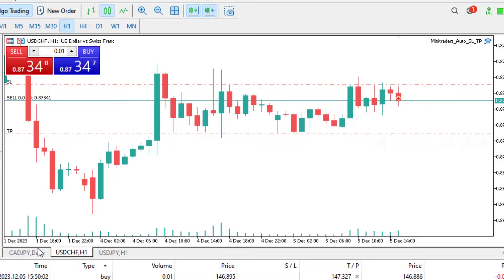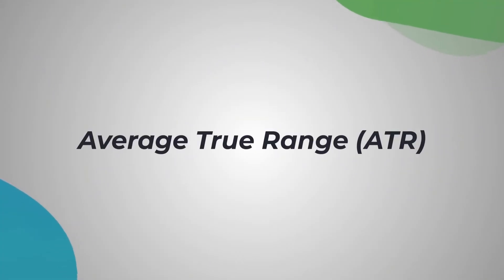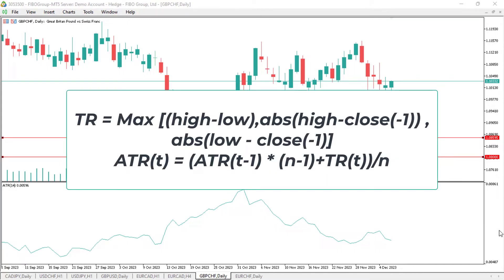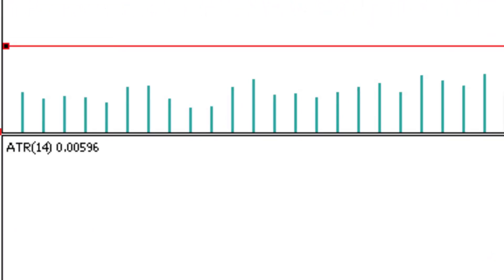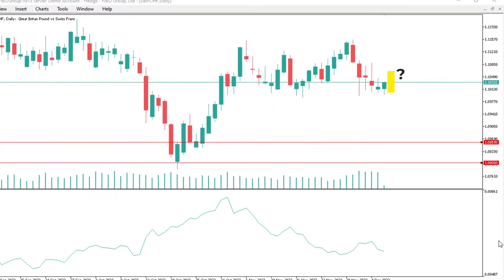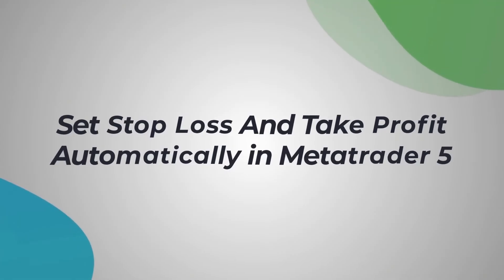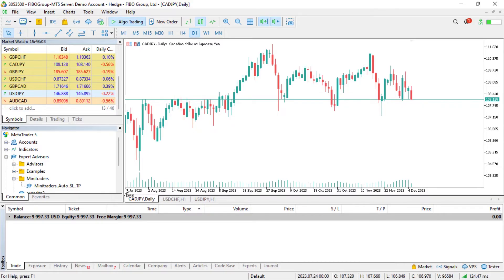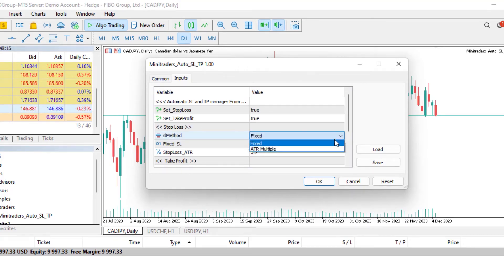Set SL and Tp Automatically in MT5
After Finding a Trading opportunities in forex market it would be pleasing to just Enter to the market and let metatrader 5 Set Stoploss and Take profit automatically. this video is going to help you do this.